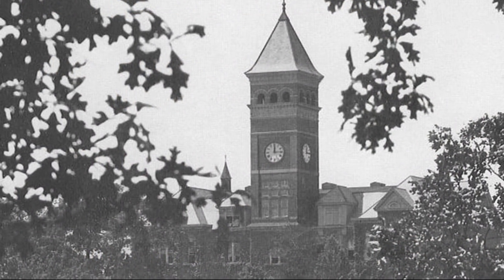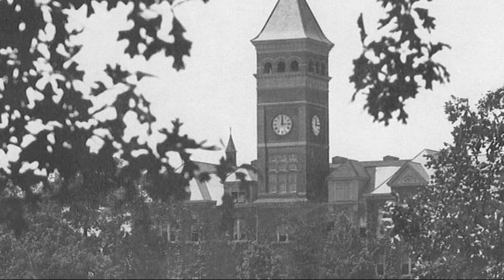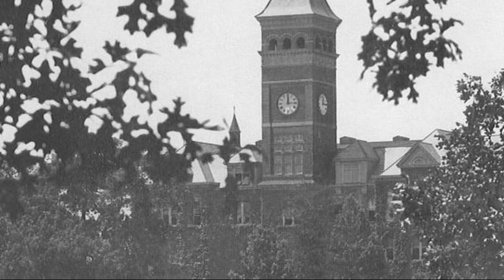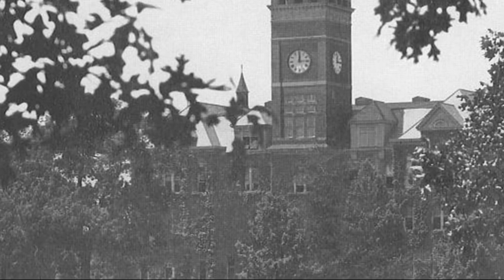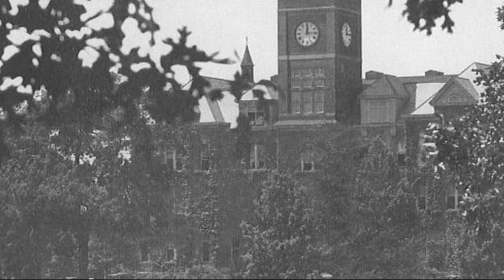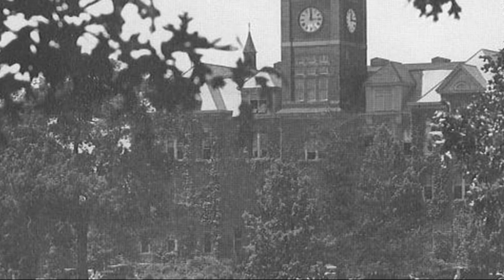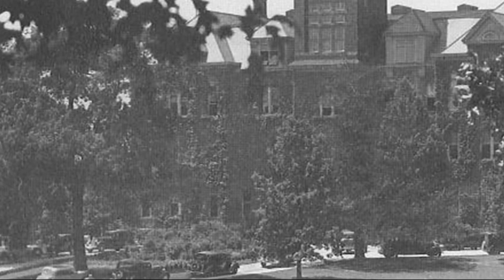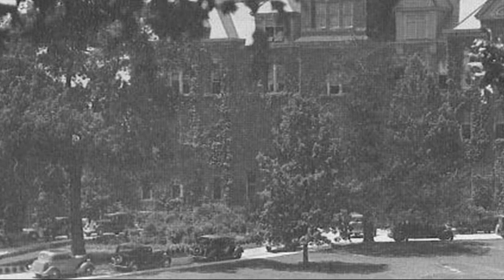October 16th Clemson Historic Picture Of The Day